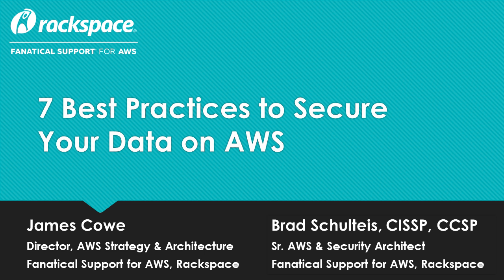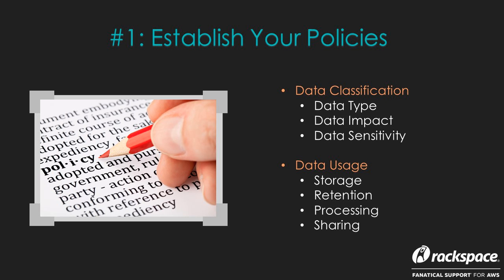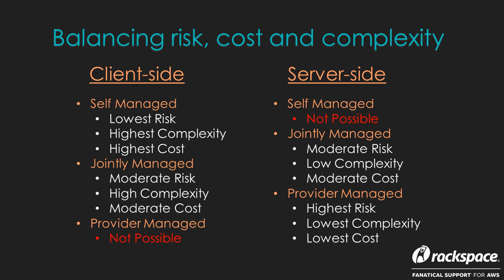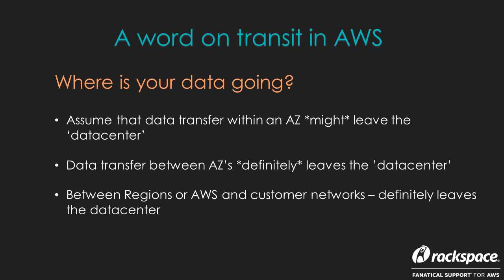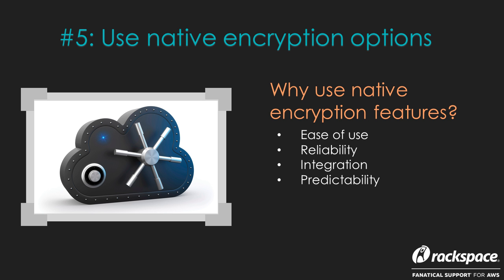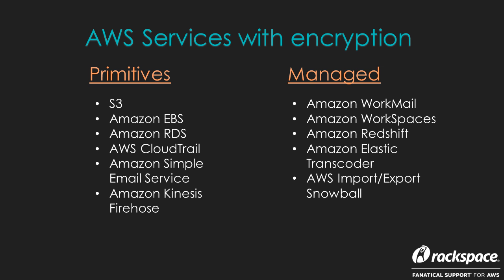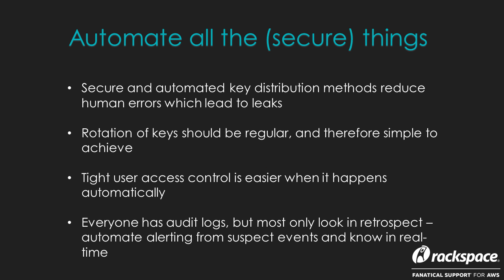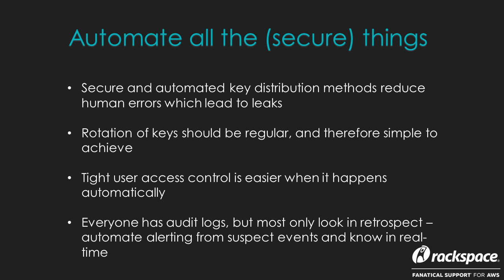7 Best Practices to Secure Your Data on AWS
As businesses continue to move to the cloud, maintaining a secure cloud environment is a constant and evolving priority—especially when it involves sensitive data. AWS provides the tools and services that enable you to secure data in the cloud, but do you know which ones are best for your business needs?

This webinar features two AWS-certified professionals from Rackspace who can help you better understand how to secure your data on the AWS platform. They will discuss seven best practices for securing data at rest and how those strategies can decrease your risk of a catastrophic data leak.

The webinar is hosted by:
James Cowe, Director of AWS Strategy & Architecture, Rackspace
Brad Schulteis, Senior Solutions Architect - Fanatical Support for AWS, Rackspace